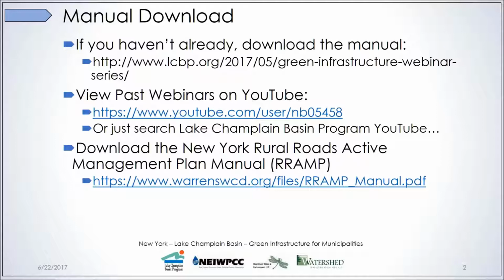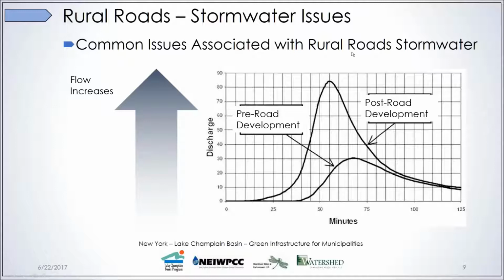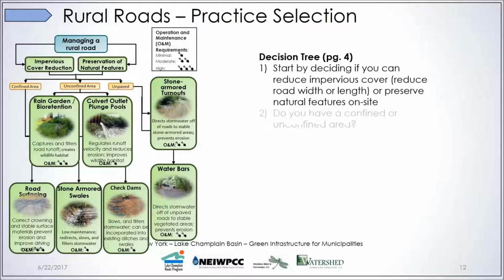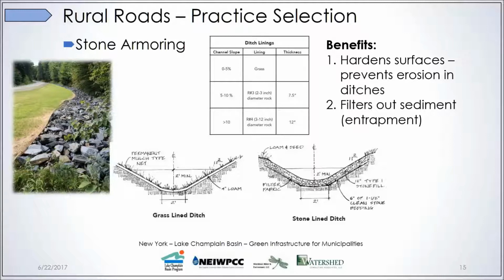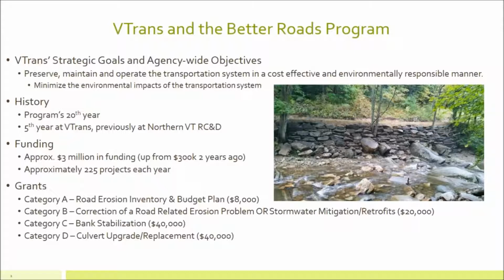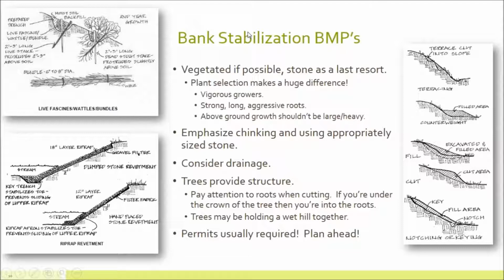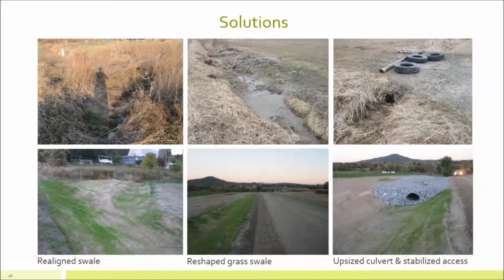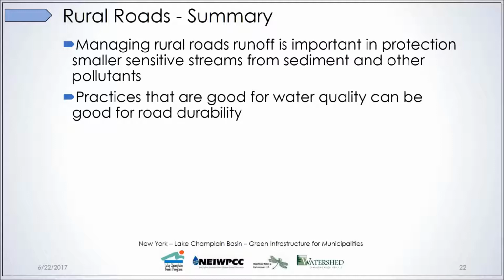Green Infrastructure for Stormwater 2017 - Rural roads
This is the fourth of a six-part series of instructional webinars on green infrastructure (GI) for municipal officials in the New York portion of the Lake Champlain Basin. This video focuses on GI practices and case studies that are appropriate for rural roads. The series is presented by the LCBP in collaboration with Watershed Consulting Associates and Hirschman Water and Environment.